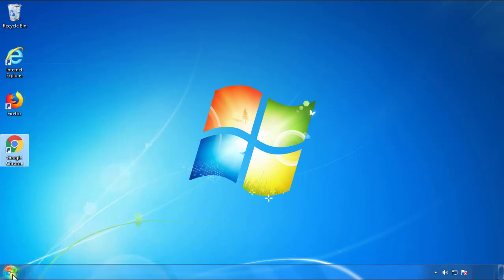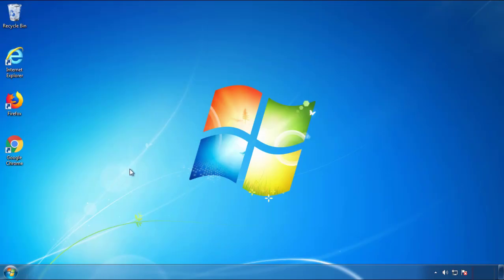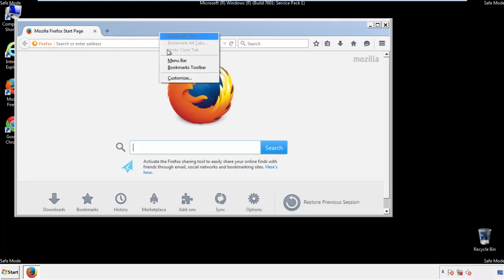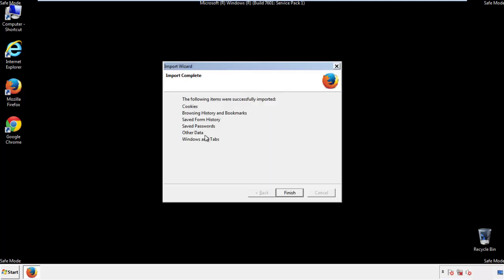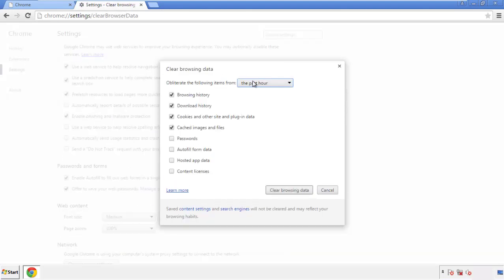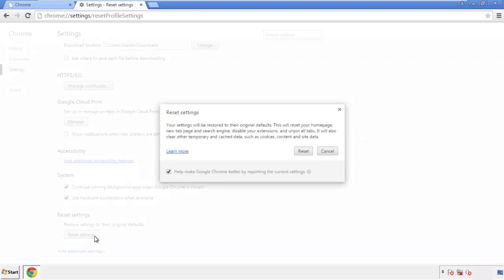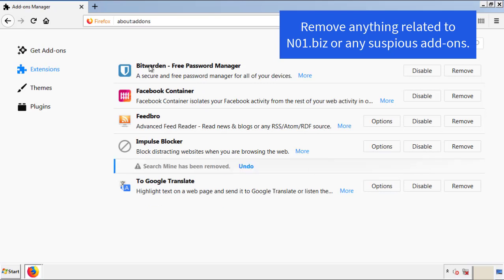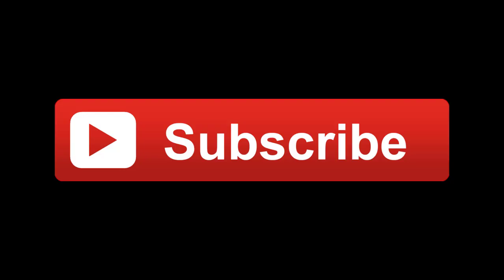N01.biz Virus Removal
This video will show you how to remove the N01.biz virus from your computer. If you still need help we have a detailed guide to help you with all the steps